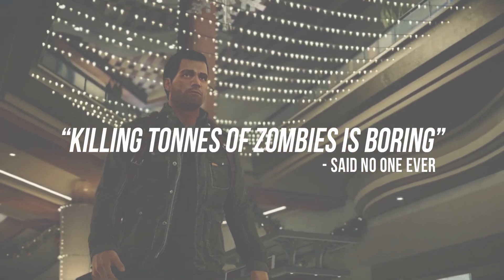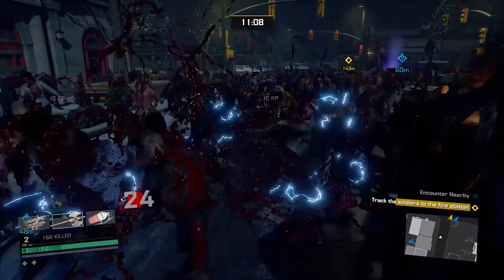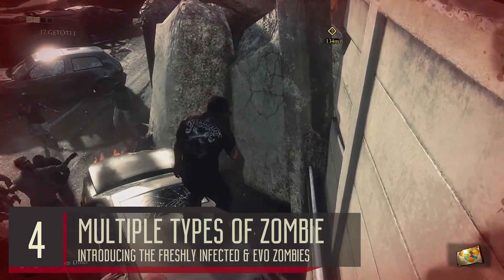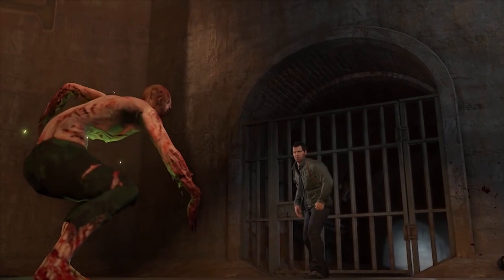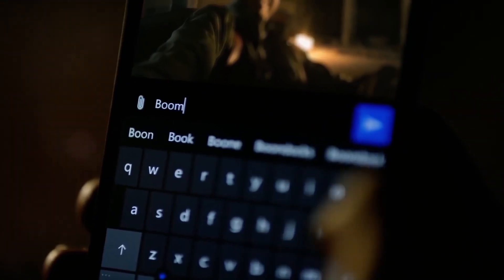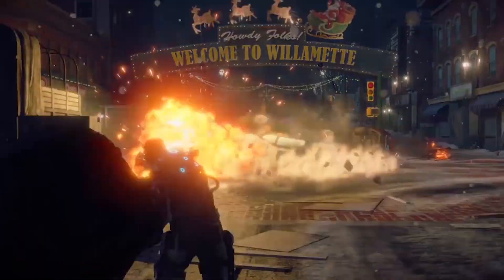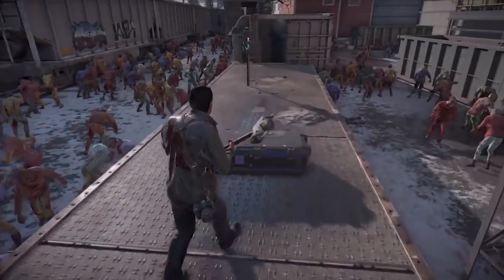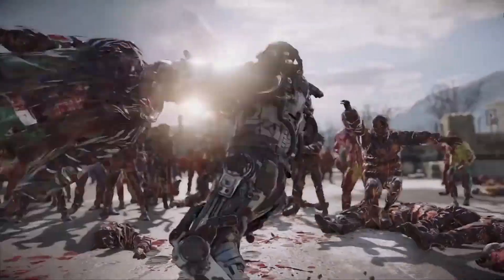Dead Rising 4 | Top 5 Features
This is Digital Pinnacle'c countdown of the Top 5 Features that will be part of the Xbox/Windows 10 timed exclusive, Dead Rising 4. This series has become a staple to all Zombie Killing madmen out there, and we cannot wait to play the next entry to the series in all of its Undead Destructive glory!

Credits:

The following videos were used in the production of this video:

by Xbox ©

by Xbox ©

by outsidexbox ©

by IGN ©

by EurogamerPortugal ©

by Capcom Unity ©

by Giant Bomb ©

The following music was used in the production of this video:

Rattlesnake Moan by PurplePlanetMusic
Iron Horse by PurplePlanetMusic
Chainsaw by PurplePlanetMusic
Greese Monkeys by PurplePlanetMusic
Heavy Hitter by PurplePlanetMusic

Apologies if we forgot any links or credits,. If you believe we have forgotten to credit your video or we have unfairly used content in our video, please contact us immediately, and we will strive to rectify this as soon as possible.

This video was created under "Game Content Usage Rules" using  public content such as Game trailers from events such as the E3 Expo of 2016.